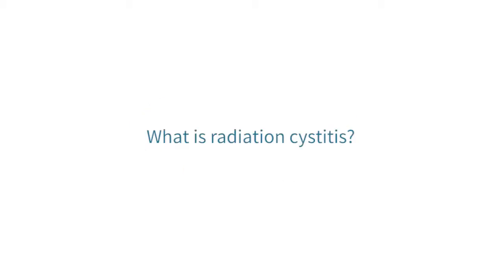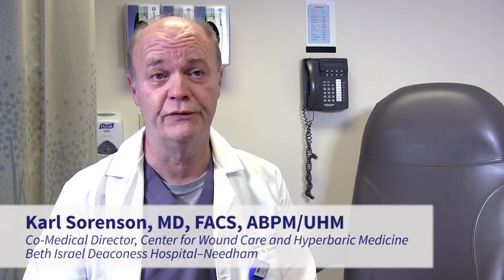Medical Minute: What is Radiation Cystitis?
Produced by: BID–Needham Department of Marketing
(PremiumBeat.com)
Logo music: Audiojungle.com